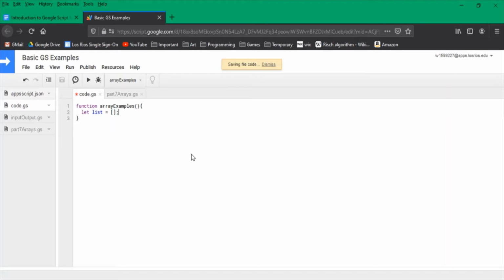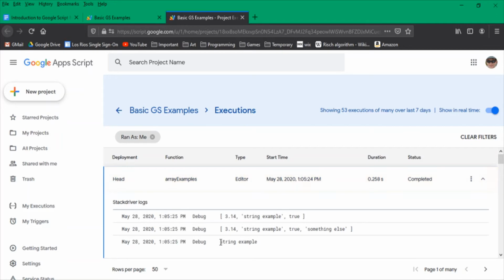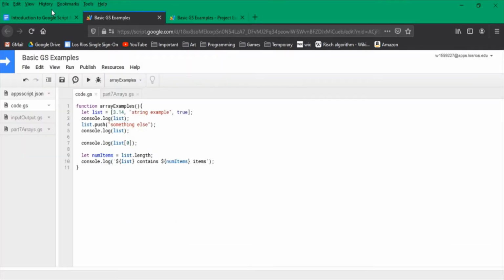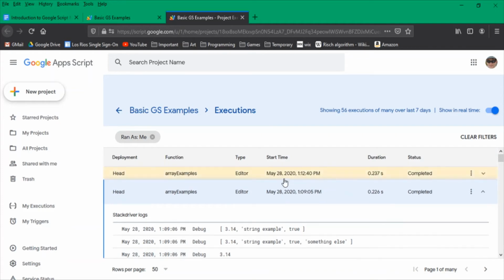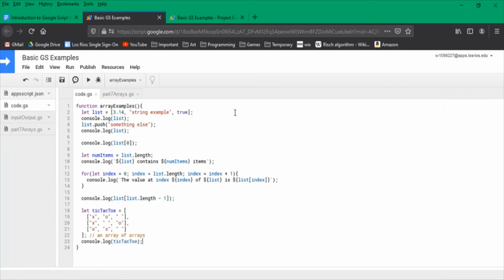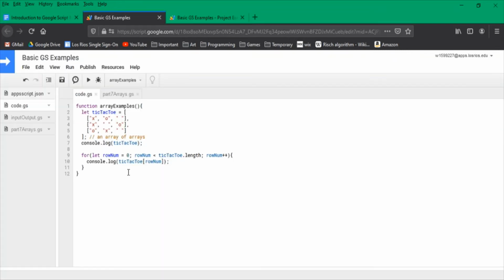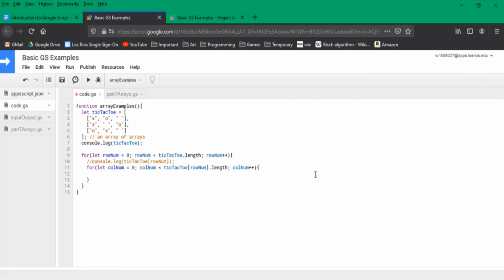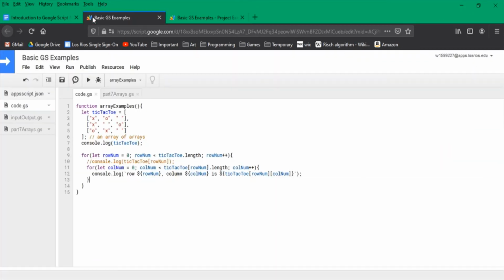Arrays in Google Script